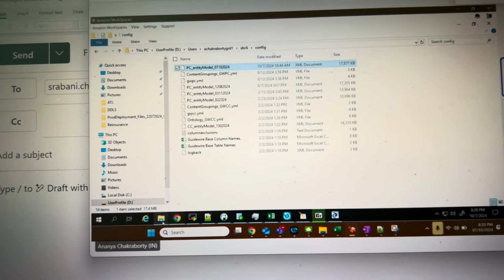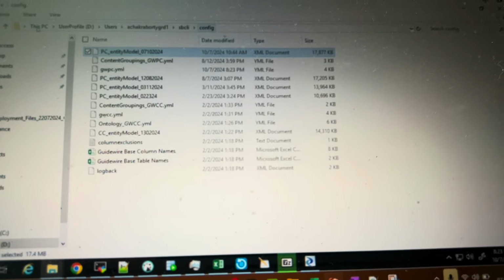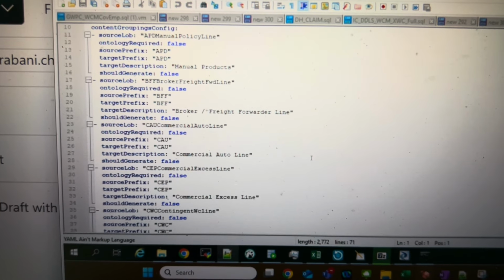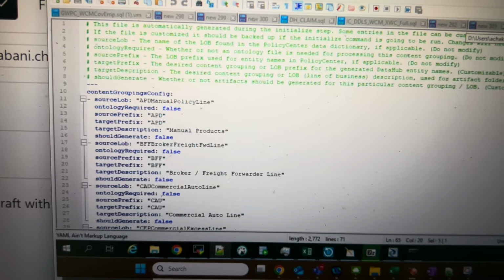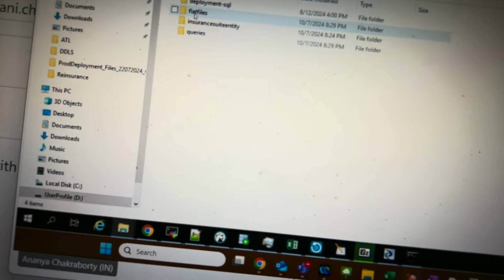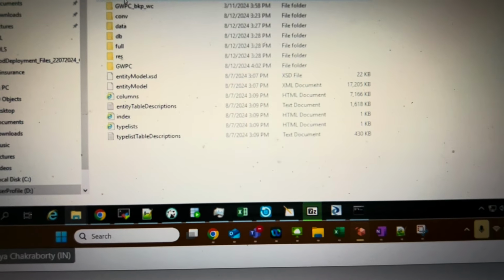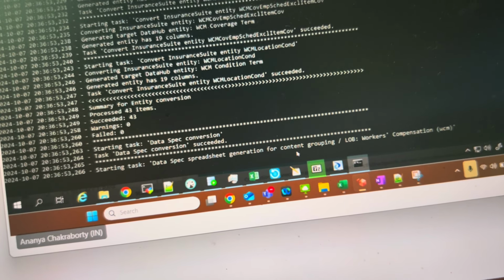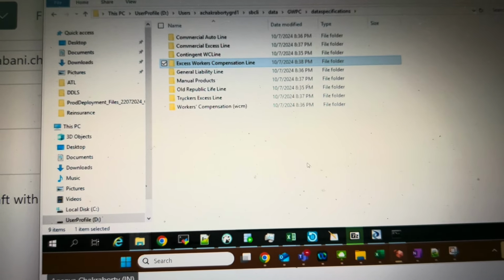Sbcli exlain in video graetwest